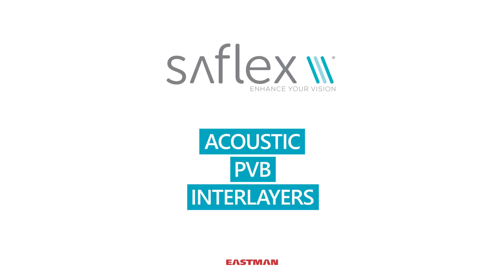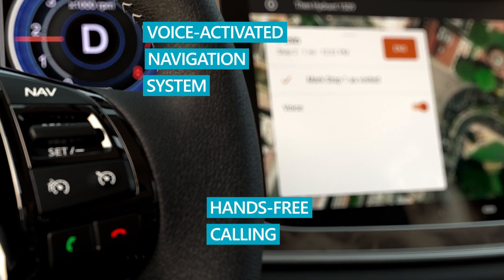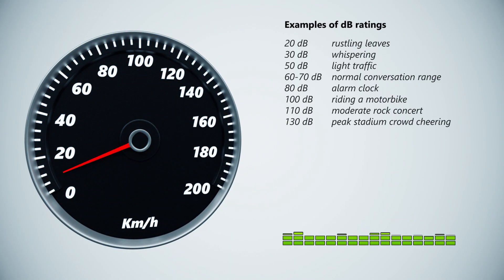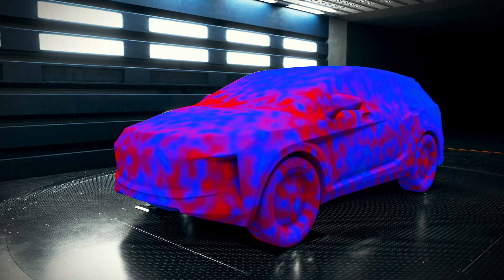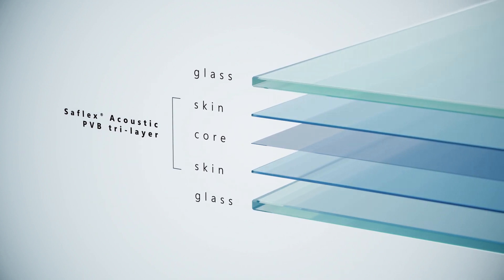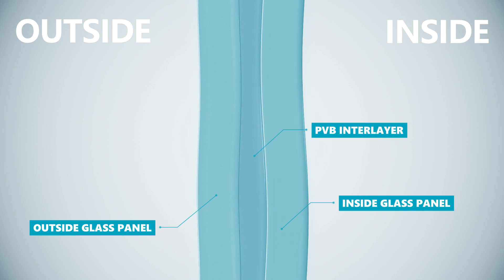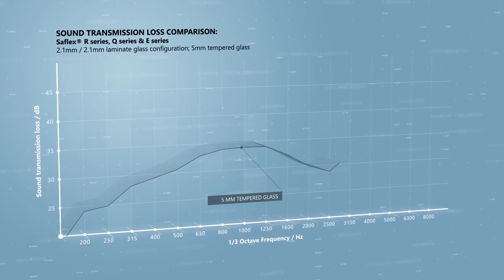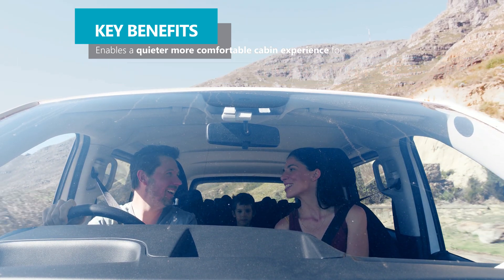How Saflex Acoustic PVB Interlayers Dampens Noise | Eastman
Transform your driving experience by changing the windows of your car. Saflex™ Acoustic PVB interlayers can make your car cabin quieter so you can focus on the things that matter.

Saflex Acoustic can help drivers focus on what’s really important — driving comfort and safety. The world is bustling with noise outside your vehicle — people, traffic, and noise from the road and wind as the car gains speed. With the right glass, you can quiet the noise around you and focus on driving.

In the car, you’re surrounded by technology like voice-activated commands, hands-free calling and Bluetooth. You can escape the noise and take advantage of those great features with Saflex Acoustic.

With its unique technology to disperse noise, absorb impact and reduce vibrations in the car cabin, the benefits of Saflex acoustic PVB interlayers include:

- Increased focus on driving
- A more enjoyable driving experience
- Improved interaction with voice-activated devices
- Offering the feeling of comfort and security in the vehicle
- Creating a quiet space for better interactions

Time stamps
1:10 — High-pressure zones on cars
1:45 — What is acoustic laminated glass made of?
2:09 — How does the tri-layer PVB dampen noise?